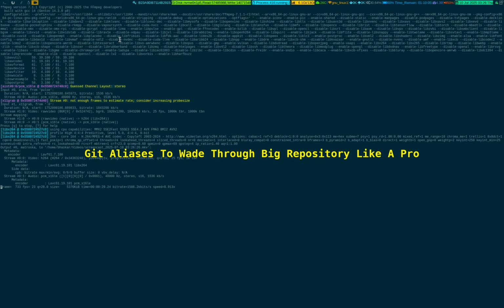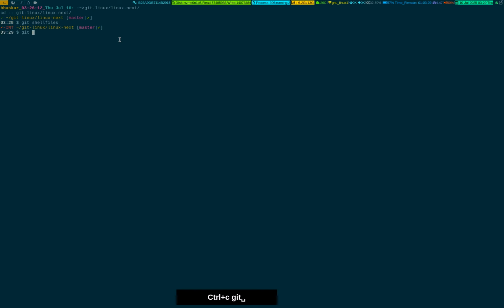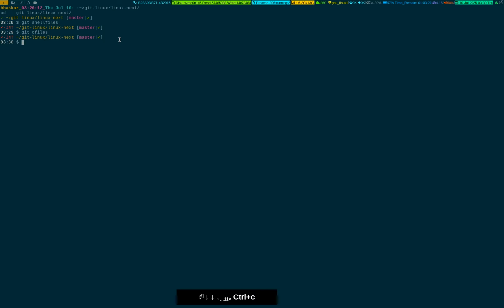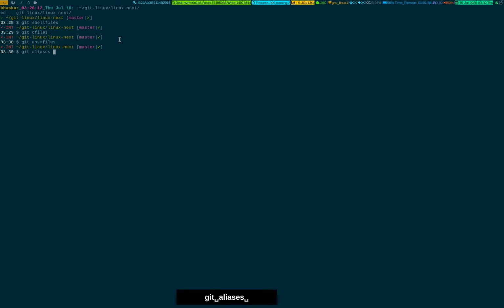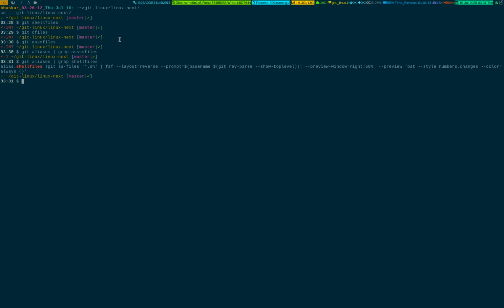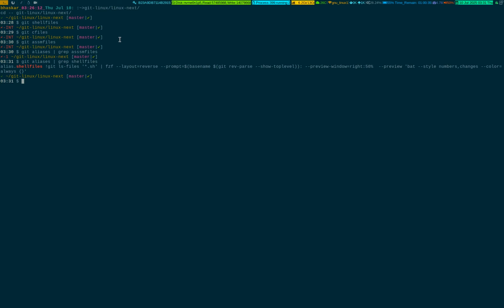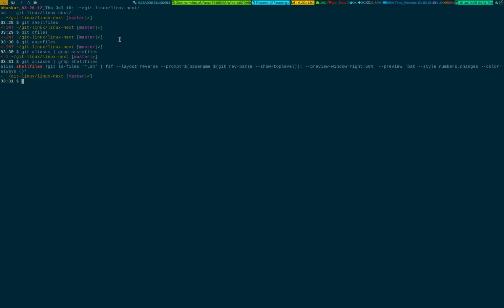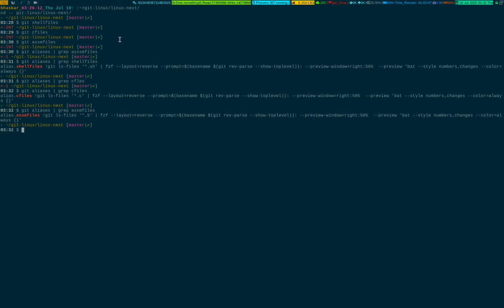Git Aliases To Wade Through Big Repository Like A Pro 2025_07_10_03:26:26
In this video, you will see, a few aliases in the gitconfig file will help immensely to wade through the big repository without distractions.